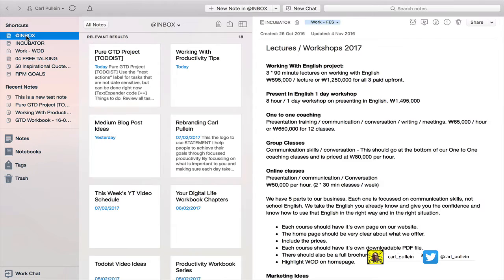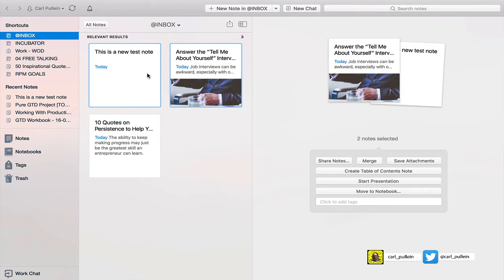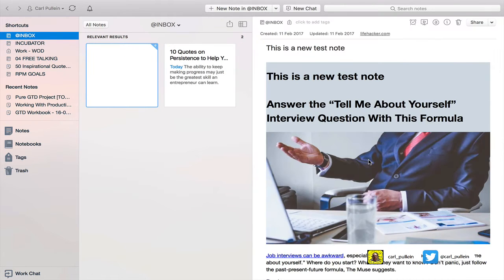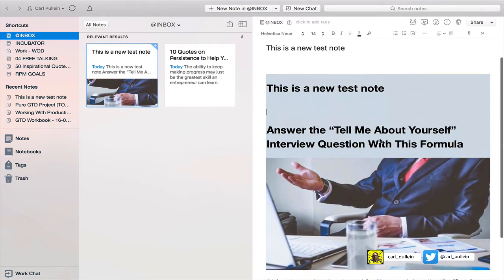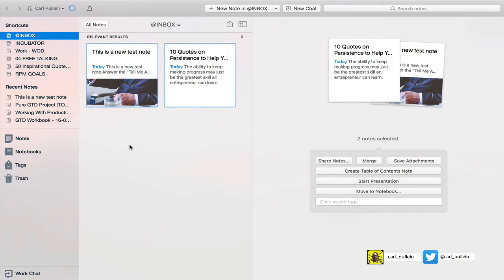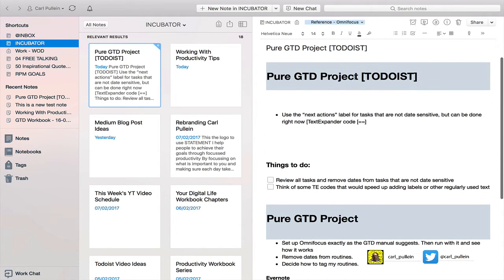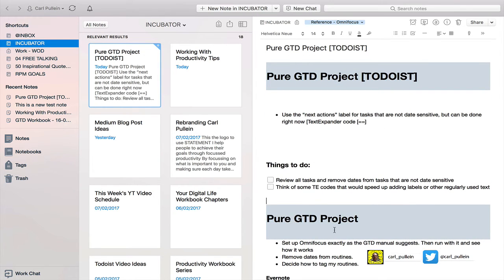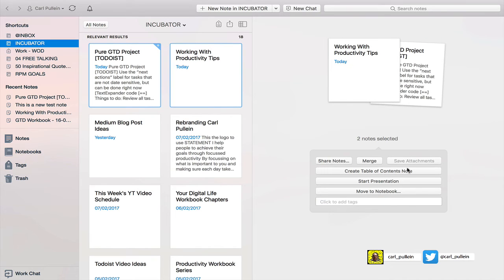Working With Evernote | Ep 44 | Merging notes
In this episode I answer a viewers question about merging two or more note together. A handy trick if you find you a few notes all linked together.

*** LINKS ***

Working With Todoist: The Book

Amazon Store